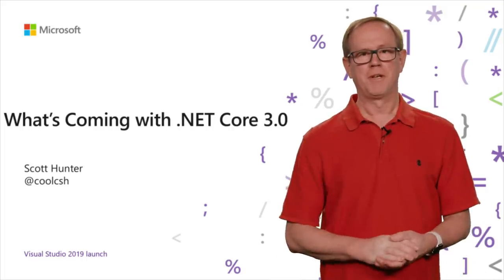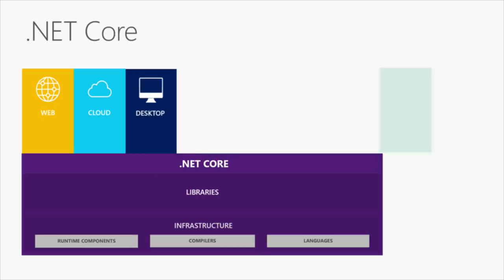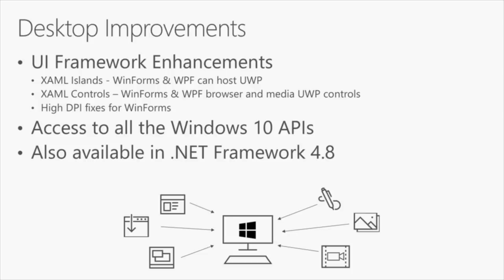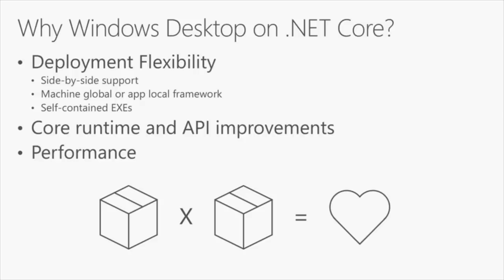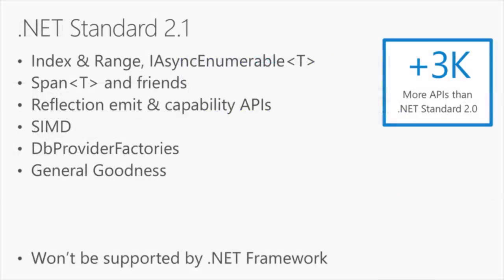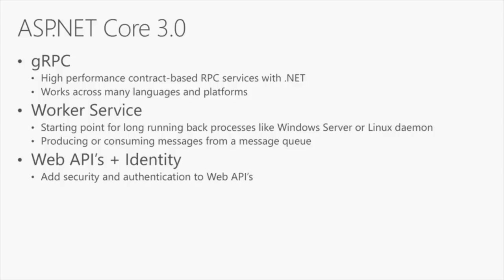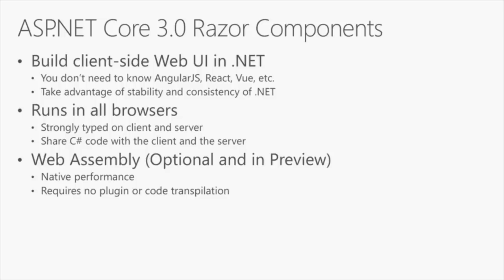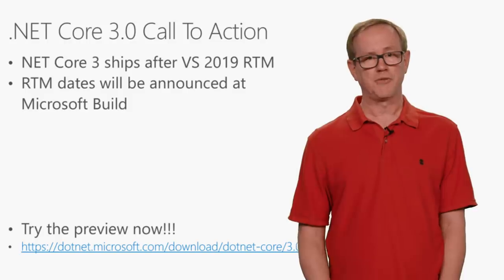Visual Studio 2019 Launch: What’s Coming with .NET Core 3.0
See what makes .NET Core 3.0 such a big deal for .NET developers no matter what kind of apps you're building. See the productivity and performance improvements and innovative new ways to build and enhance your .NET applications.